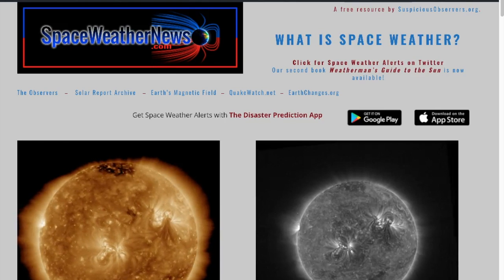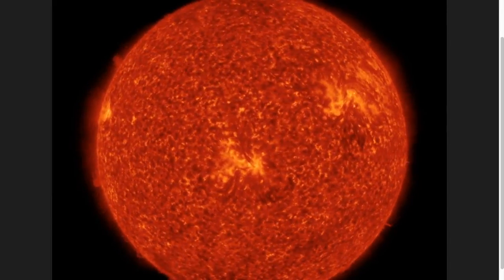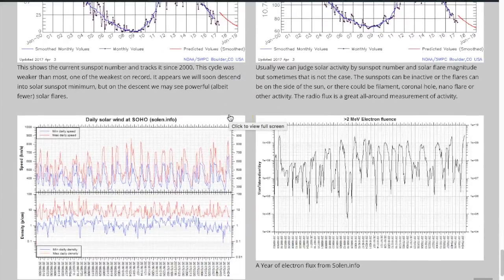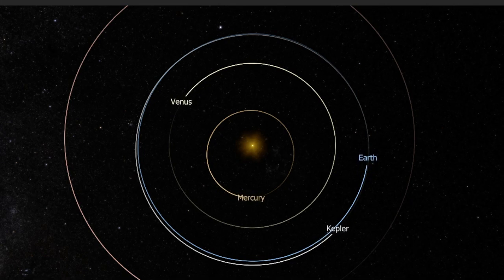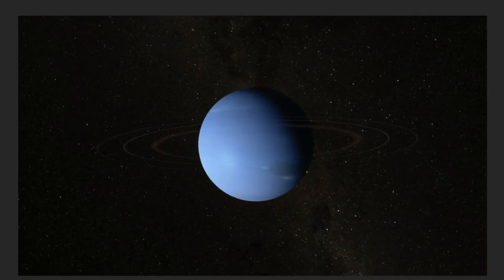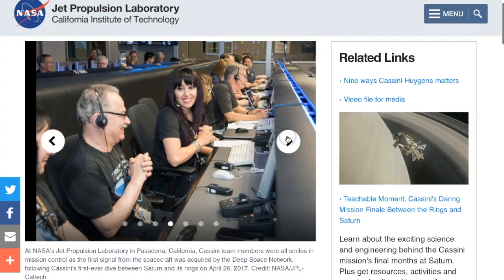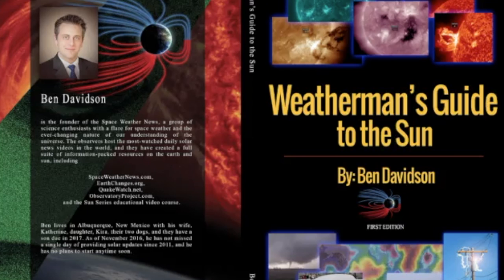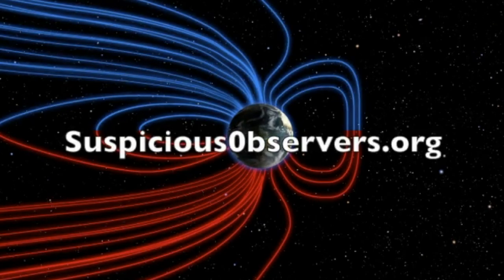Electron Radiation Storm [LIVE-Style] | S0 News Apr.28.2017